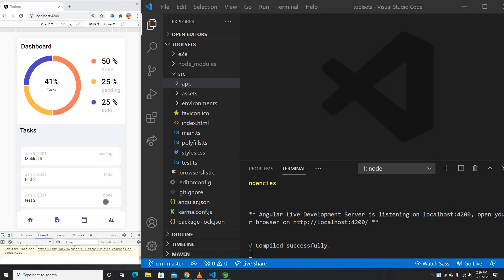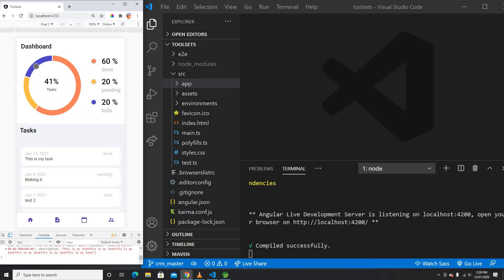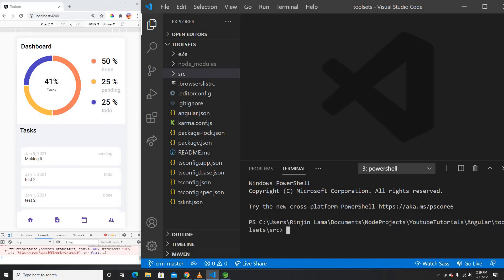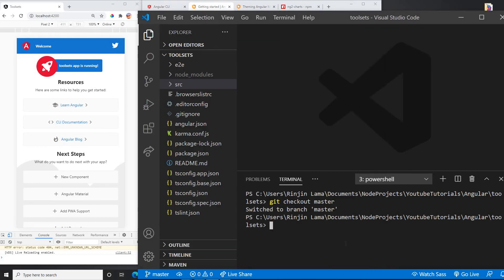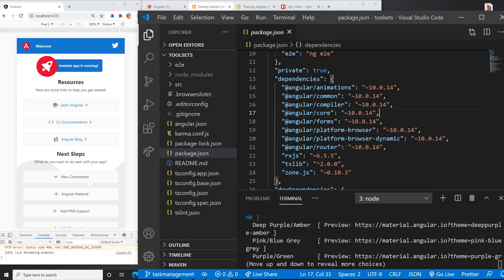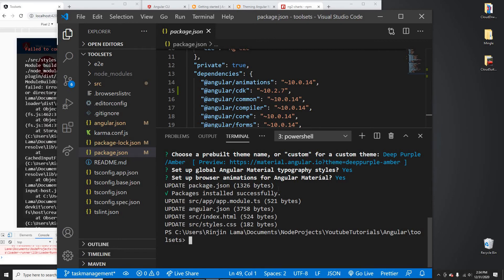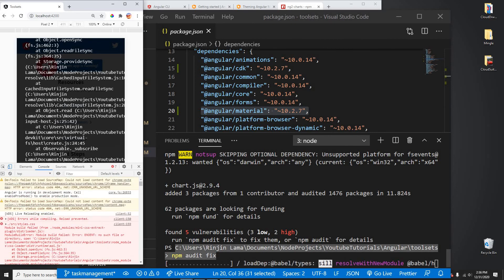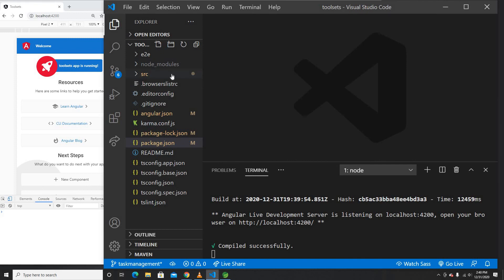Angular CLI Setup, Material, Chartjs, ng2charts - Angular & Spring Boot Task Mgt App (CRUD) - Part 6